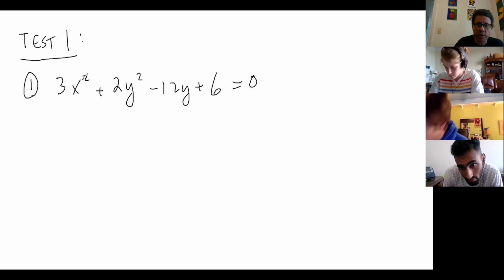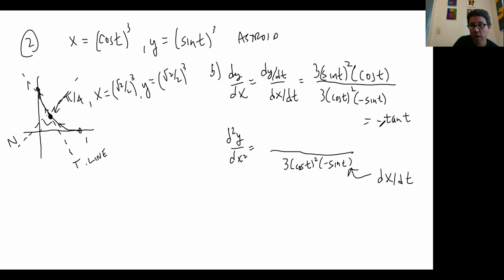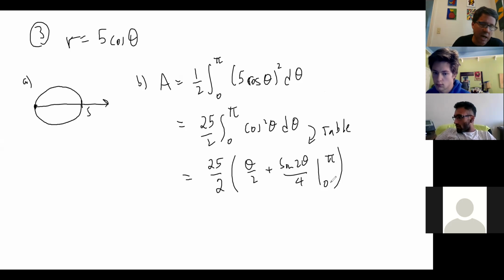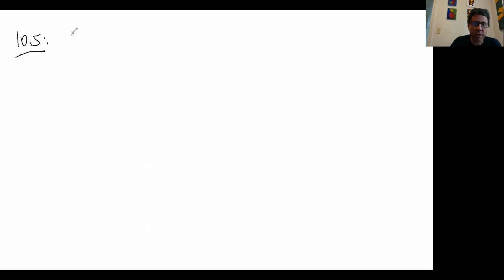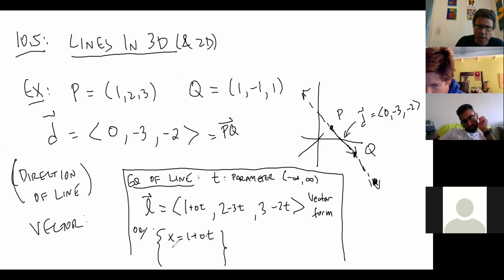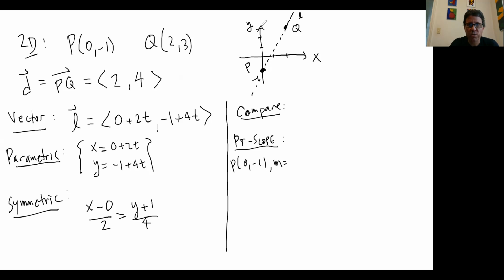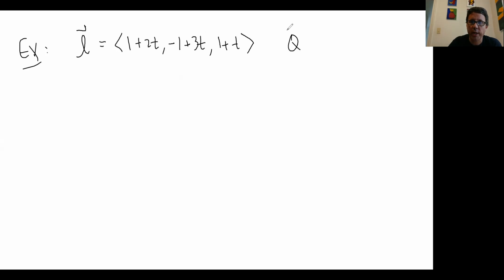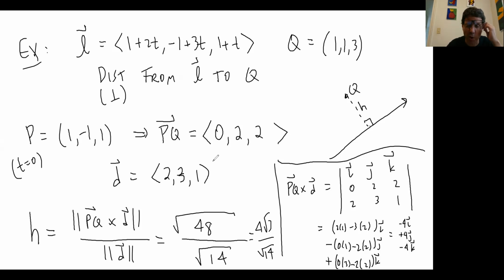MA215 SS2 Section 10 5 Lines and Test 1 Solutions